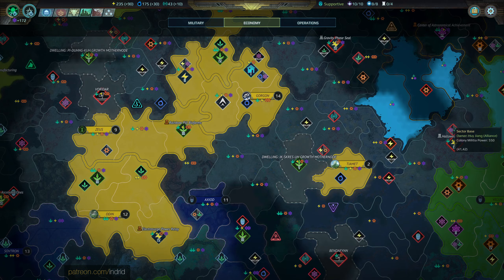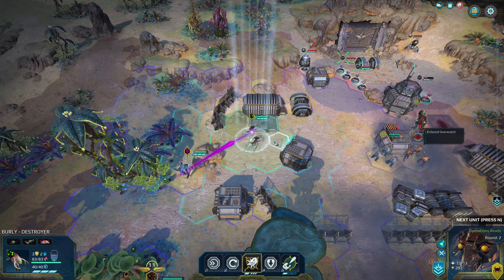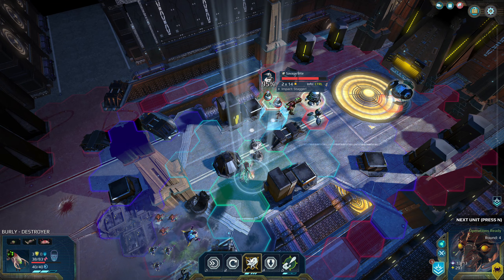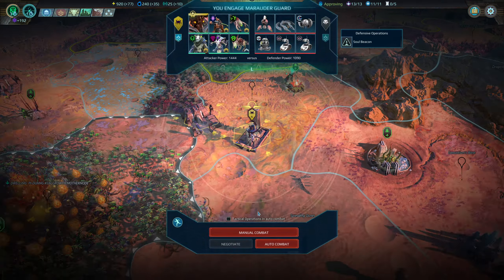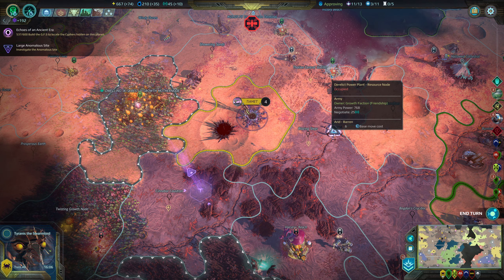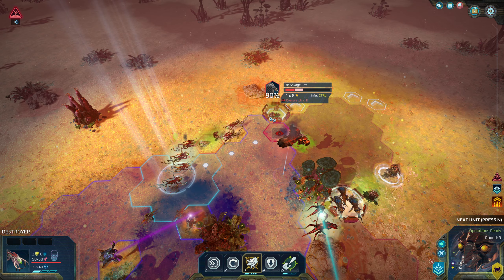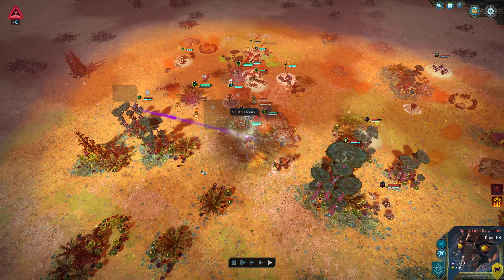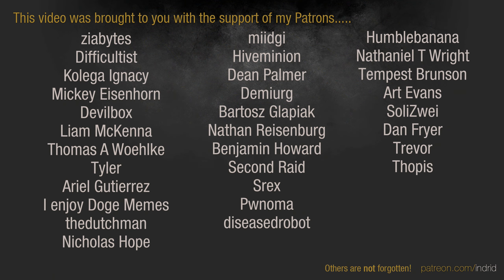Age of Wonders: Planetfall | Kir'Ko Xenoplague #9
Tyranis the Swarmlord leads the Kir'Ko on their mission to infect everything.

AI: Extreme
Destination: Imperial World
World Size: Medium
Landmass: Land
Players: 6
Score Victory: On
Doomsday: Off
Unifier Victory: On
Domination: On
Hero Resurgence: Auto Combat only
Max Heroes: 10
Max Hero level: 20

Background: Veteran
Colony Supplement: Military Detachment
Commander Loadout: Default
Vice: None